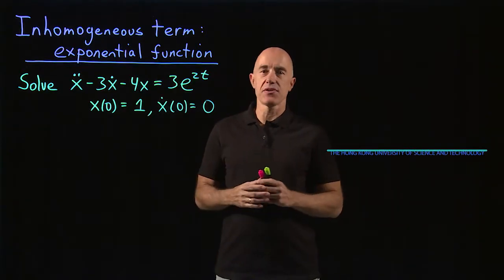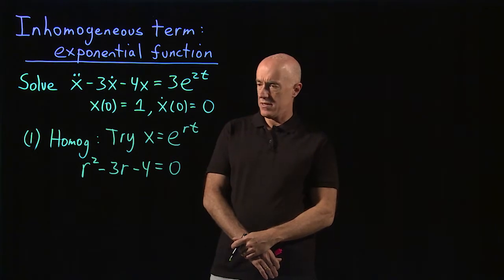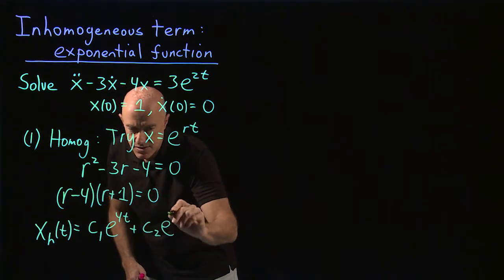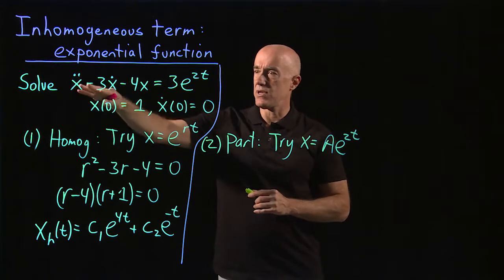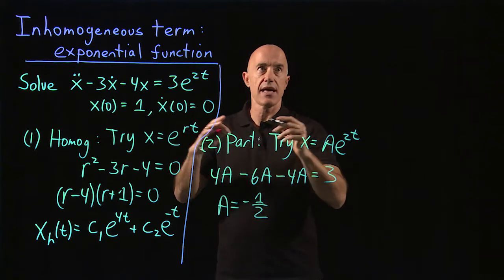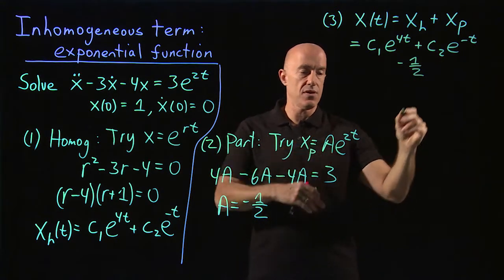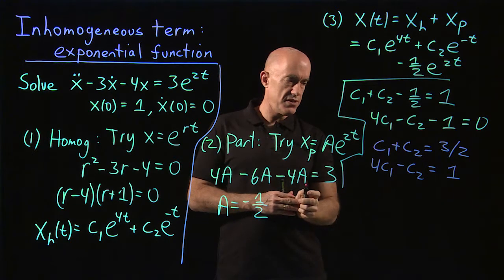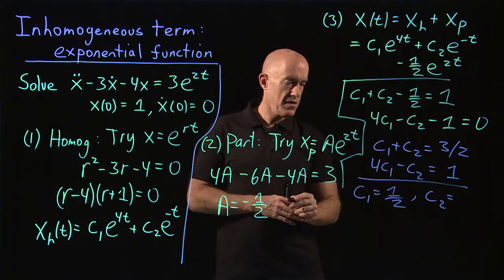Inhomogeneous term: exponential function | Lecture 20 | Differential Equations for Engineers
How to find the particular solution of an inhomogeneous differential equation when the right-hand side is an exponential function.